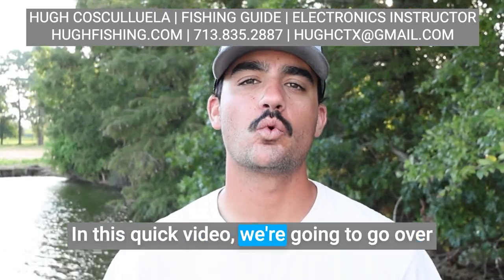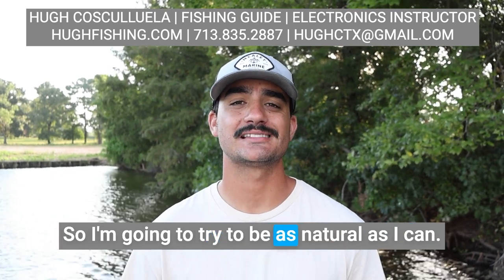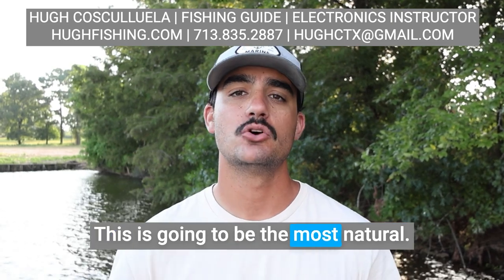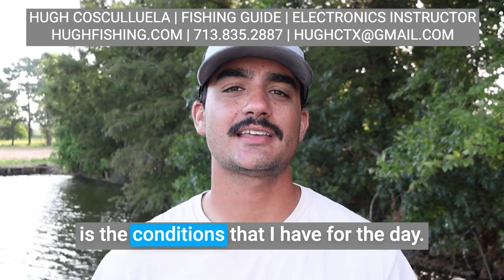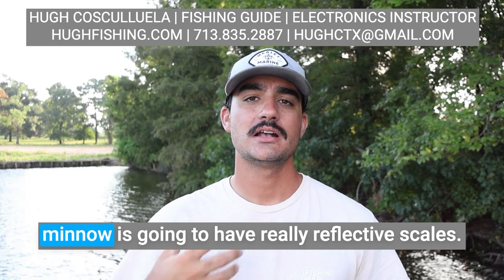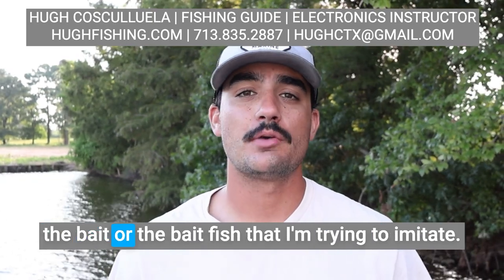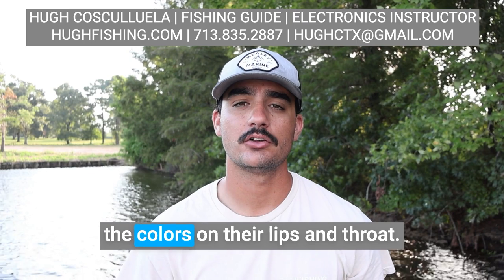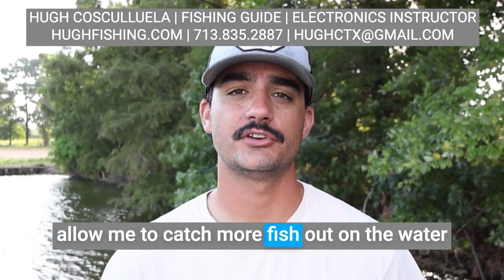How to Choose The RIGHT Crankbait Color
FISH MY SPOTS!
Pick up SD cards that plug into your fishfinder to instantly upload EXACT GPS coordinates to spots I fish on lakes all over. These waypoints are labeled and iconed so you know exactly what is down there.

Use code "HUGHC10" for at fishingmapcards.com

LEARN YOUR FISHFINDERS
Master your electronics to catch more fish. Learn form our comprehensive online course, our in depth manuals, or get the best settings for your fishfinder or transducer.

My Equipment:⬇️
MARINE EQUIPMENT at mealeymarine.com use code "HUGH5"
RODS at castawayrods.com use code "HUGHC20"